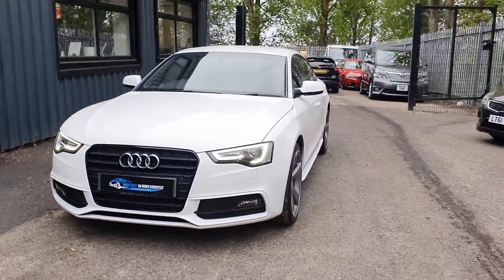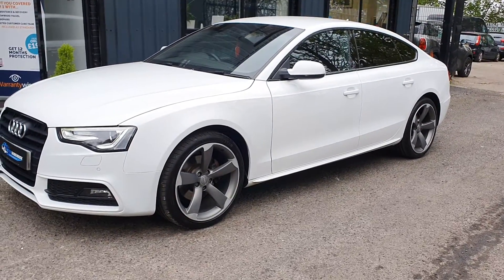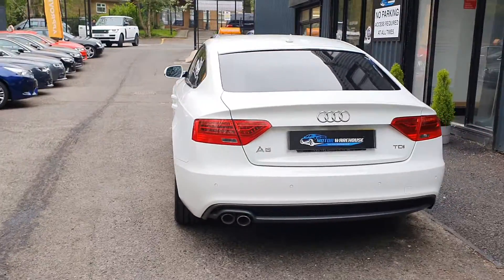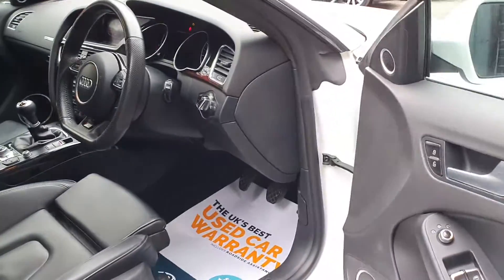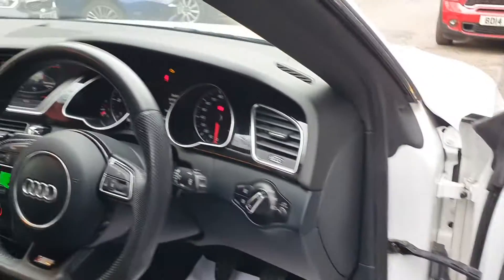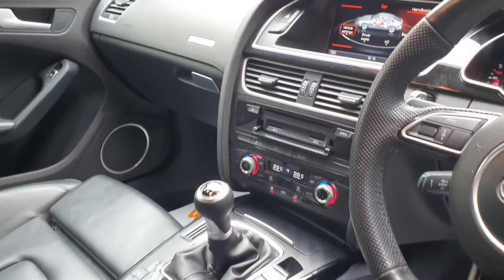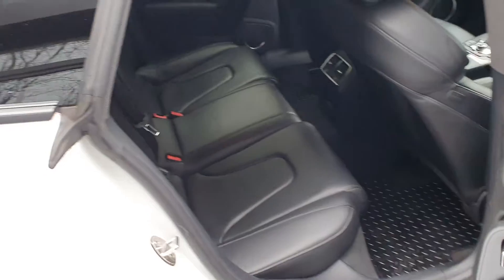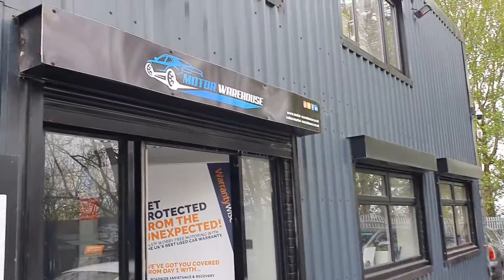2014 AUDI A5 2.0 TDI BLACK EDITION